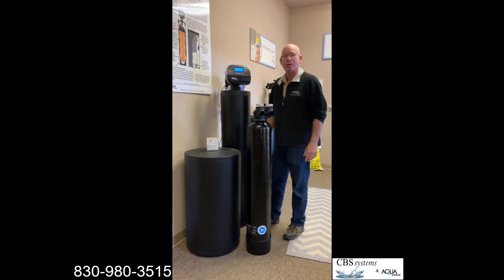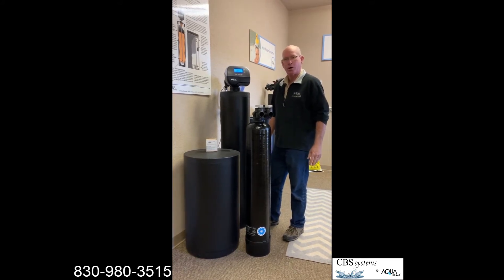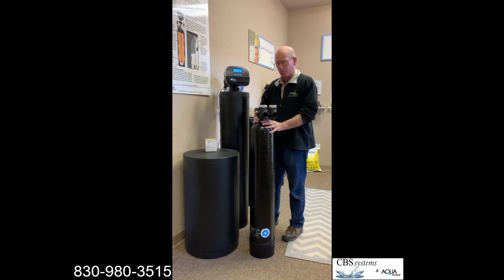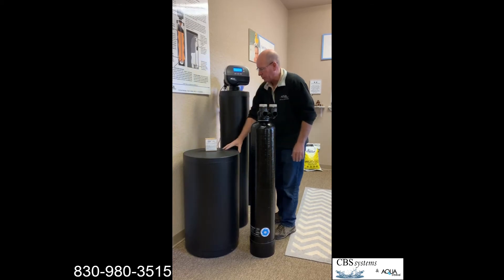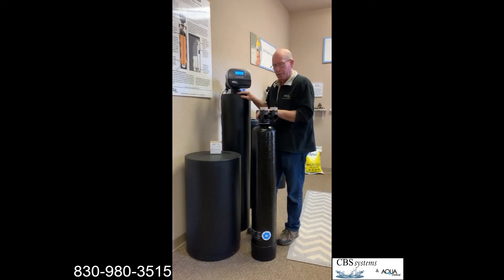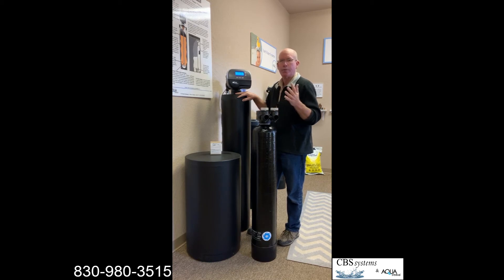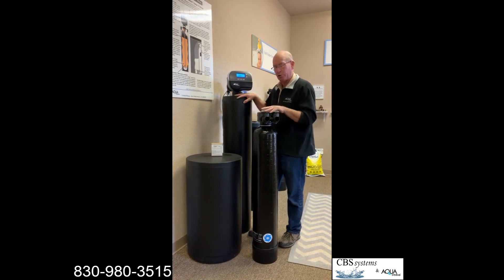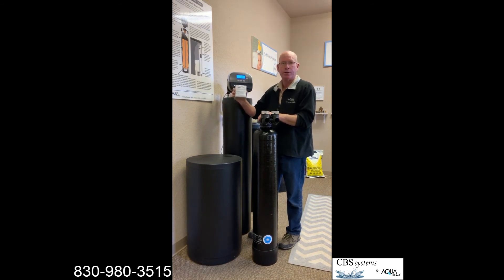Water Softener Myths: Salt-less Systems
In our new series, learn why salt-less systems aren't water softeners.  Bill explains the differences.